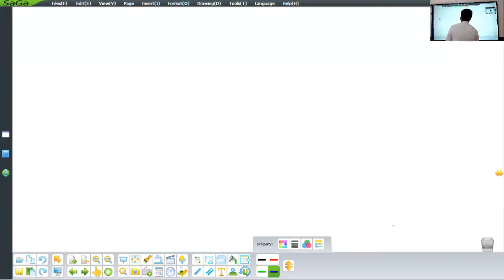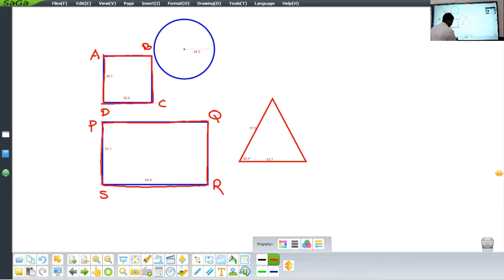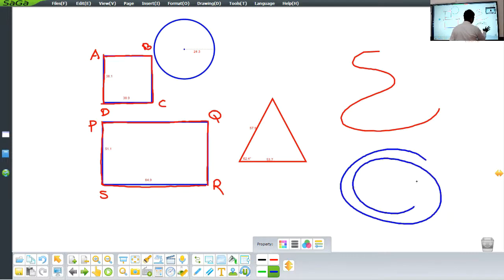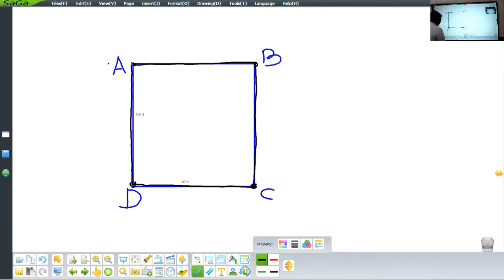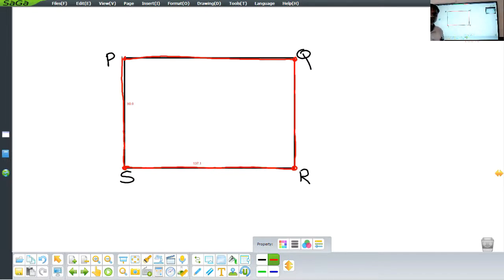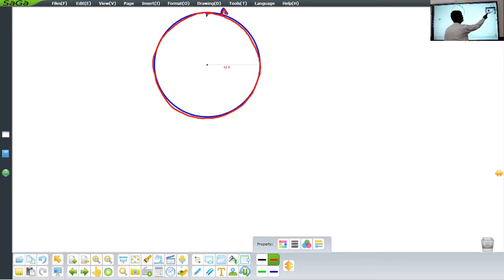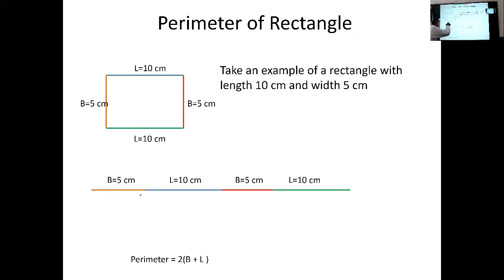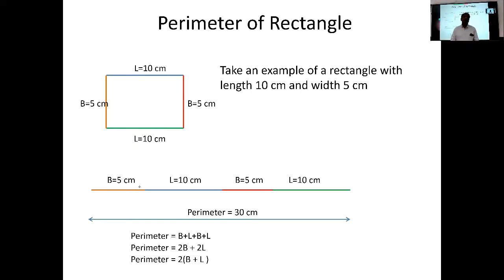Perimeter of closed figures updated